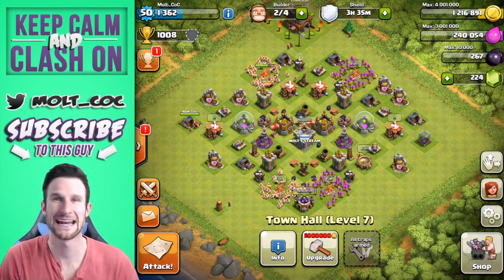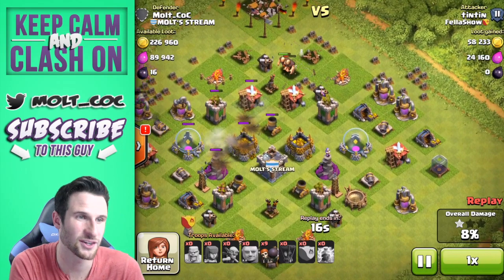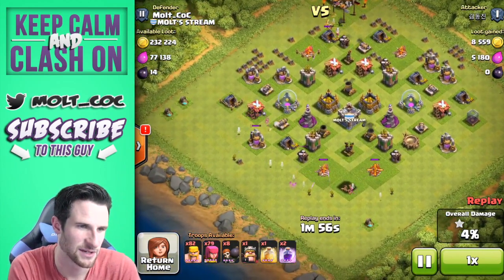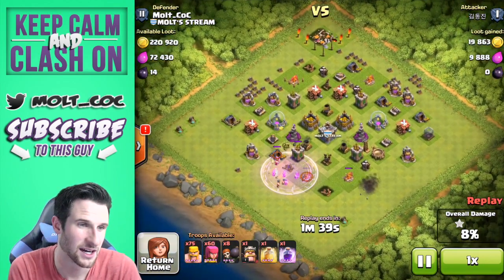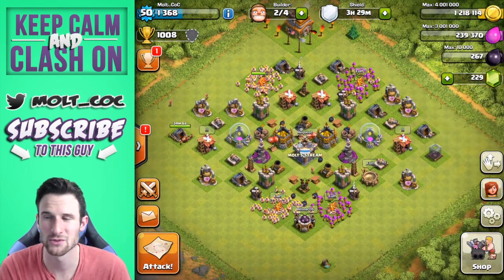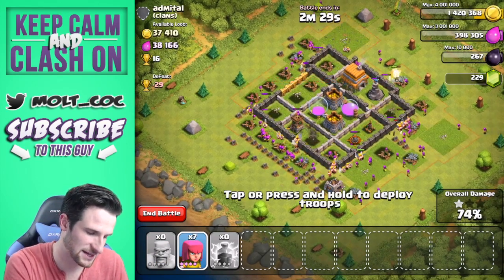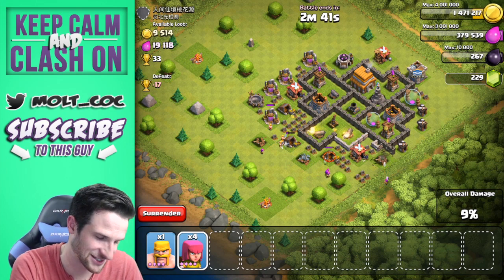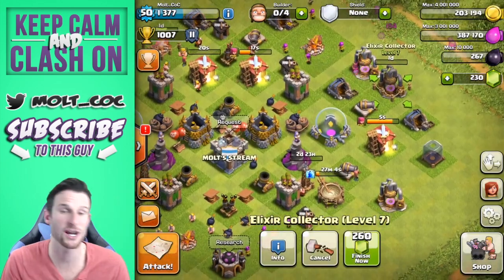Clash Without Walls | Epic Defenses | Clash of Clans